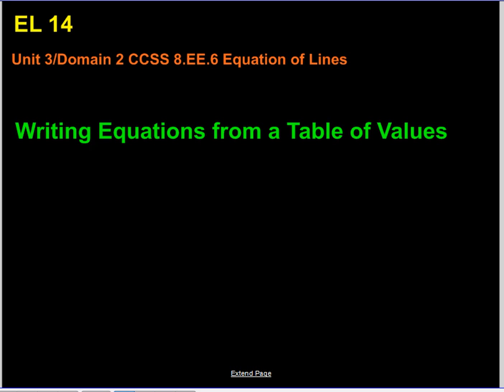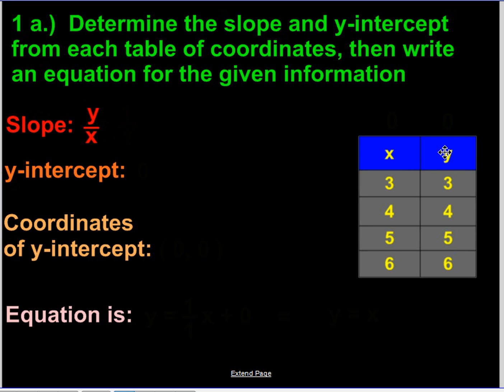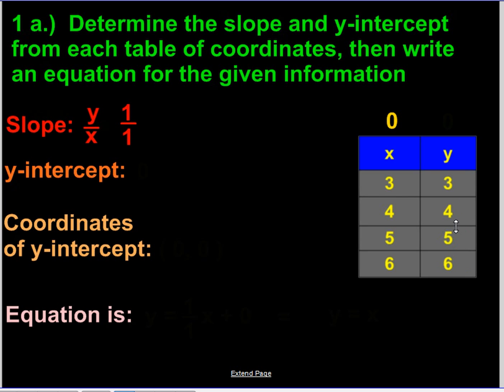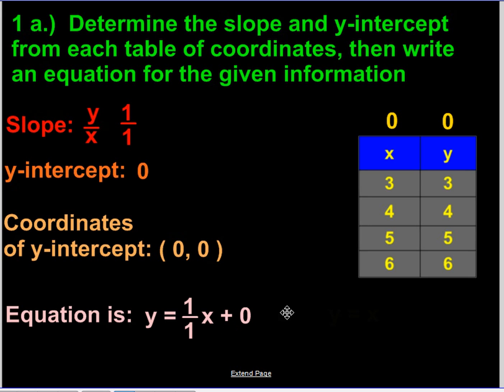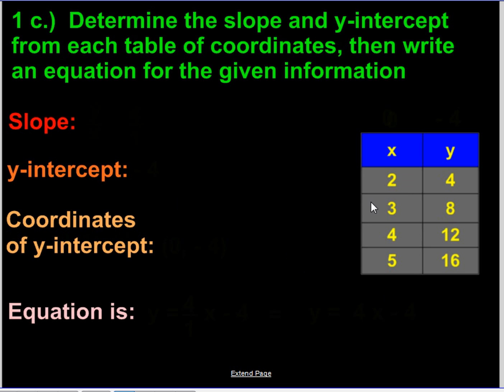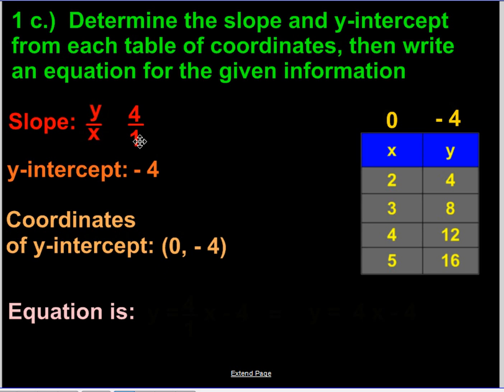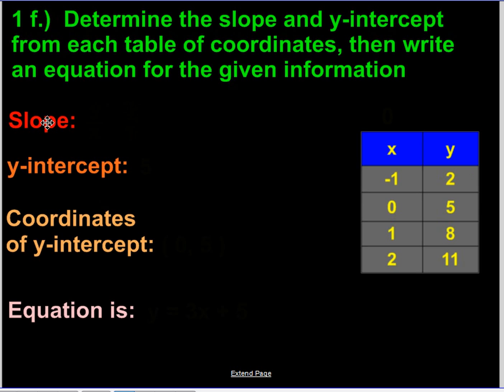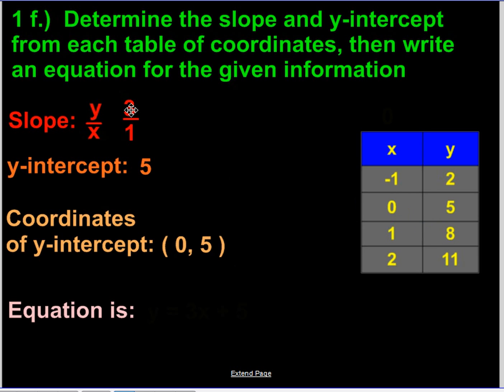8th Grade Math hhs: EL 14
Unit 3/Domain 2 CCSS 8.EE.6 Equation of Lines
Writing Equations from a Table of Values